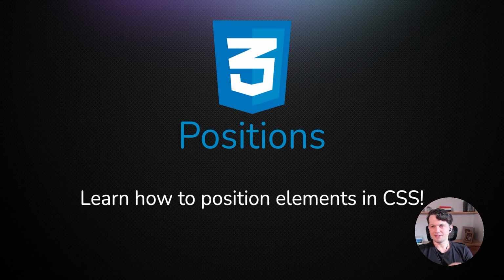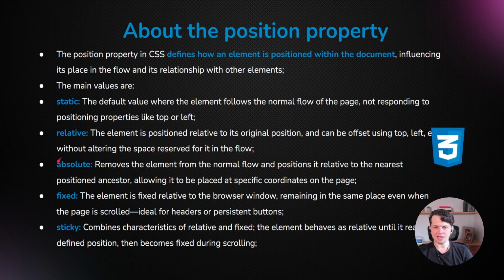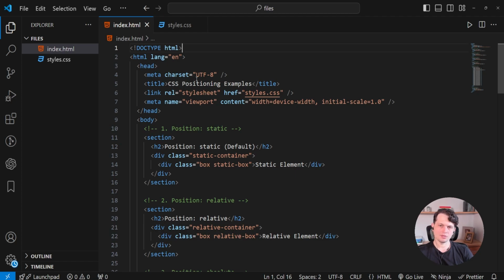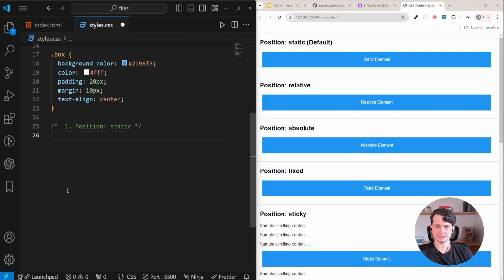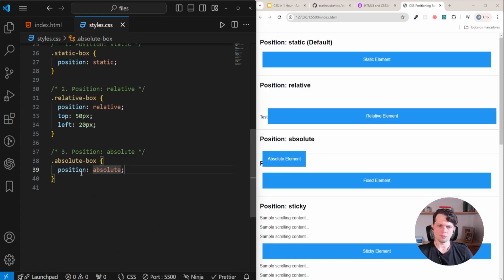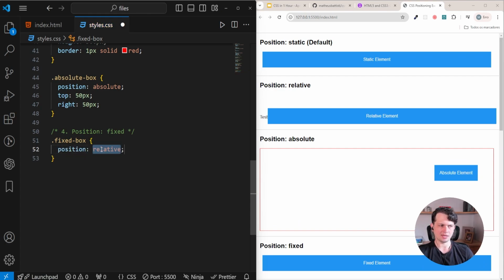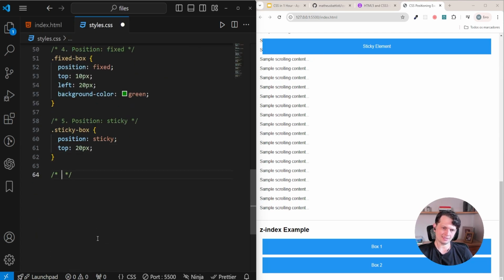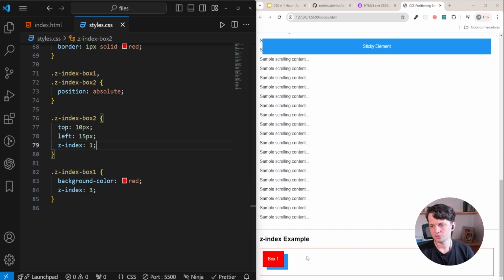Master CSS positions in 20 minutes - Learn element positioning in CSS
Learn all you need about CSS positions in just one video!

In this comprehensive tutorial, we will delve deep into the essential concepts of CSS positioning, a critical aspect of web development that can significantly affect the layout and design of your web pages. Understanding how to manipulate the positioning of elements is important for creating visually appealing and user-friendly websites. In just 20 minutes, you will gain valuable insights into various positioning methods available in CSS, enabling you to control the placement of elements on your web pages effectively.

We begin by introducing the concept of static positioning, which is the default positioning method for elements in CSS. Elements with static positioning follow the normal flow of the document, meaning they are displayed in the order they appear in the HTML markup. This positioning does not allow for any offsets, making it essential to understand how static elements interact with other positioned elements on the page.

Next, we will explore relative positioning. This technique allows you to move an element relative to its original position in the document flow. By applying relative positioning, you can adjust an element's placement without affecting the layout of surrounding elements. This method is particularly useful for creating subtle design adjustments or layering effects.

As we progress, we will cover absolute positioning. This method takes elements out of the normal document flow and positions them relative to their nearest positioned ancestor. If no such ancestor exists, the element will be positioned relative to the initial containing block. This can be extremely useful for creating overlays, modals, and other elements that need to be placed precisely on the page.

We will also discuss fixed positioning, which is a powerful technique that allows you to fix an element in place relative to the browser window. This means that even as the user scrolls through the page, the fixed element remains visible. Fixed positioning is commonly used for navigation bars, footers, or any other content that should stay in view while the user interacts with the page.

Another essential positioning method we will examine is sticky positioning. Sticky elements behave as relative positioned elements until they reach a specific scroll position, at which point they become fixed. This creates a unique effect where elements can scroll with the page until they reach a certain threshold, adding a dynamic touch to your design.

Additionally, we will introduce the z-index property, which controls the stacking order of positioned elements. Understanding how to use z-index effectively for managing the overlap of elements and ensuring that your design appears as intended. We will provide practical examples to illustrate how z-index works in different scenarios.

Throughout the video, we will showcase clear examples using well-structured code snippets, making it easy for you to follow along and understand the concepts being discussed. You will see how each positioning method can be applied in real-world situations, allowing you to grasp the practical applications of CSS positioning.

By the end of this tutorial, you will have a solid understanding of the various CSS positioning techniques and how to implement them in your own web projects. Whether you're a beginner looking to enhance your skills or an experienced developer seeking to refine your knowledge, this video will provide you with valuable insights that can help elevate your web development projects to the next level.

We encourage you to practice the concepts covered in this tutorial by experimenting with your own HTML and CSS code. Try creating different layouts using the positioning techniques discussed, and challenge yourself to find innovative ways to utilize these methods in your designs. The more you practice, the more confident you will become in using CSS positioning to create stunning and functional web pages.